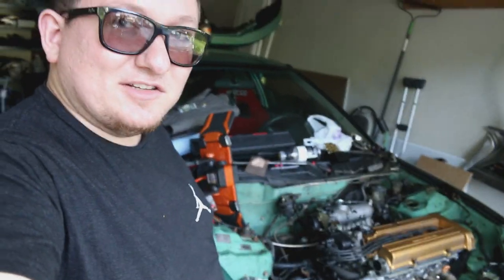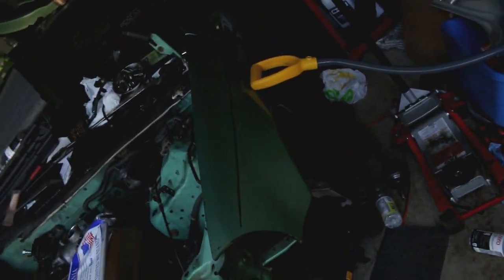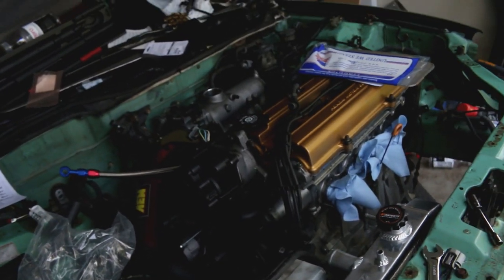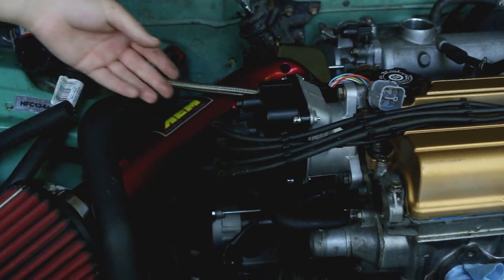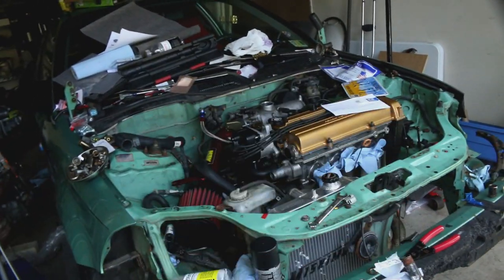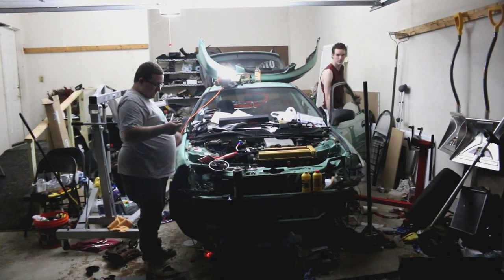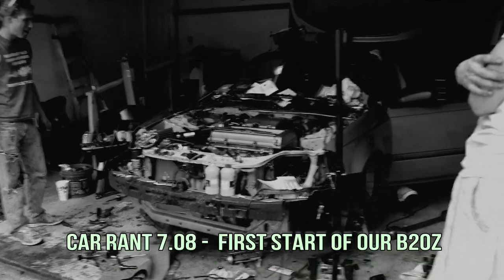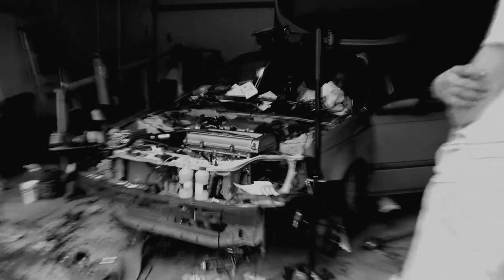Our B20Z Civic's First Start! - Car Rant 7.08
After so much time, energy, and effort has gone into this car, we can finally see how she sounds.

SUPPORT THOSE THAT SUPPORT US!
Shop at GUG Racing for your Shifter needs!